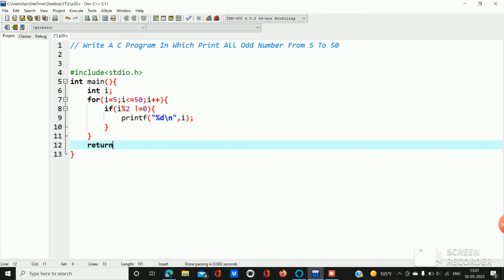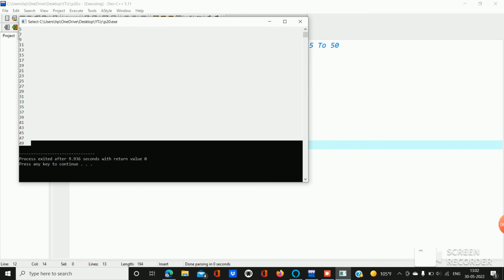C Program In Which Print All Odd Number From 5 To 50 || #22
In This Video We have To Write A C Program In Which We Have To Print All Odd Number From 5 To 50